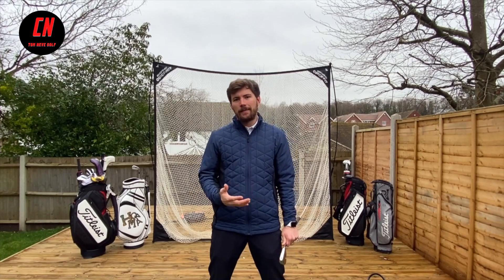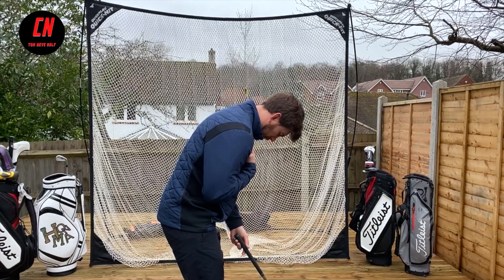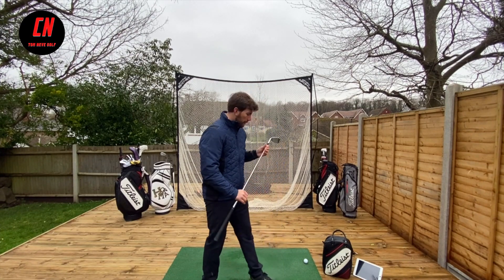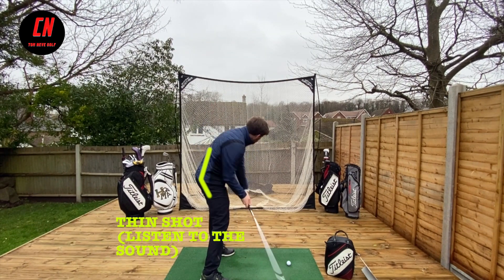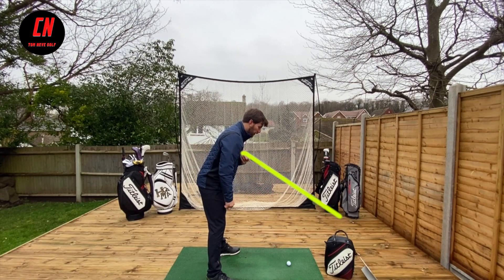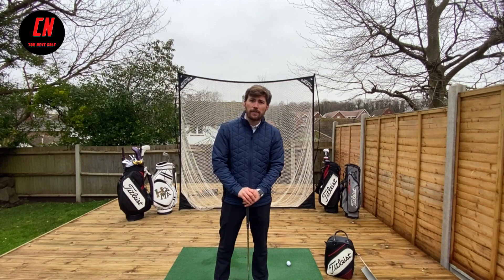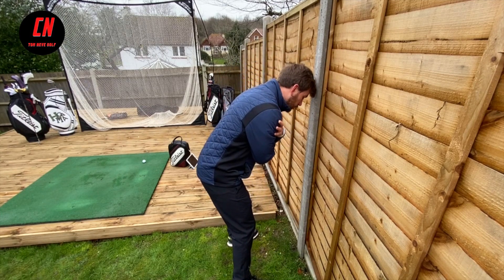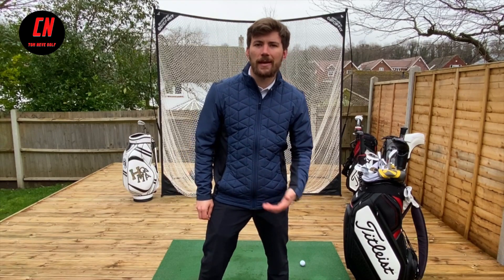Struggling to keep your head down in the golf swing? Here's how to do it right!!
An easy to understand video that explains how to stop lifting your head during the golf swing and to be careful at how you respond to your playing partners tips.